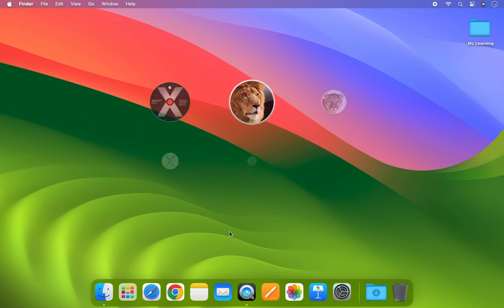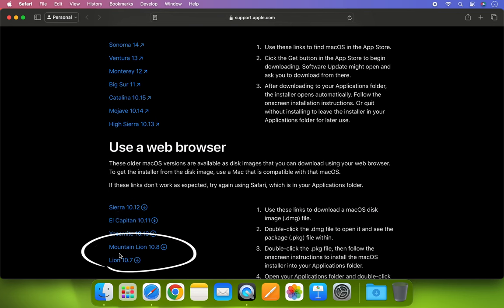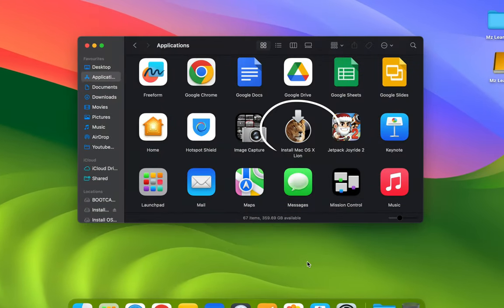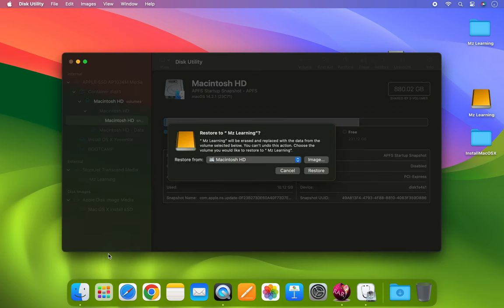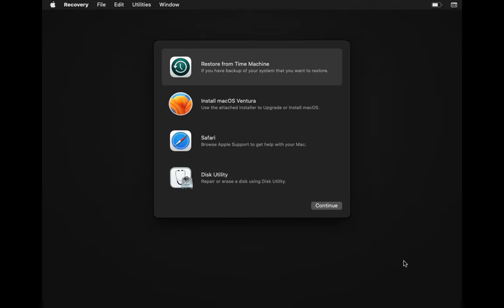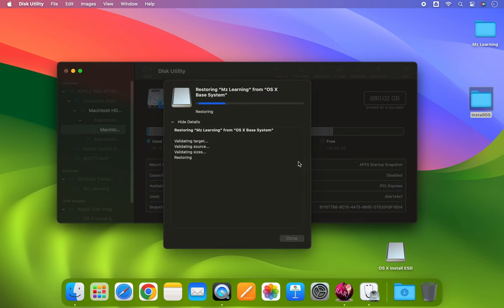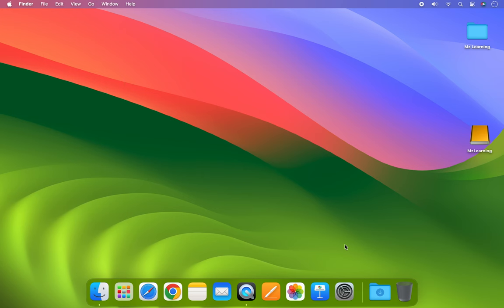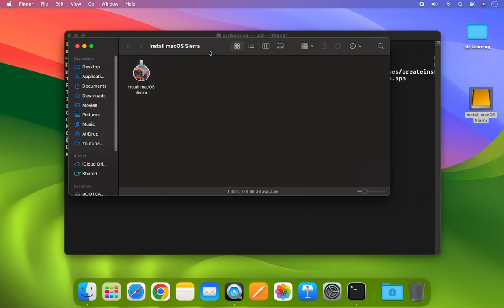How to Create macOS Sierra or High Sierra Bootable USB in 2024 😊 TRY THIS WHEN EVERY METHOD FAILED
If you want to create a bootable USB drive for an old operating system, then this videos works for you 110%

Creating a bootable USB drive for an old Mac operating system on a modern Mac can be challenging for many people. Errors are common and can be frustrating,  but Don’t worry

In this video, I will not only show you h different methods for creating  a fully functional Mac bootable usb drive for an old OS but also show you how to troubleshoot various errors that may occurs during this process
So it’s mean this is an all in one video for you which works 110% if you don’t skip any part of the video

show you seven different methods for creating a fully functional Mac bootable USB drive for an old Mac Operating system in 2024.
I will also explain how to troubleshoot various errors that may occur during this process to you.
So it’s mean this is an all in one video for you which works 110%

macOS Sierra bootable USB Terminal Command
sudo /Applications/Install\ macOS\ Sierra.app/Contents/Resources/createinstallmedia --volume /Volumes/MyVolume --applicationpath /Applications/Install\ macOS\ Sierra.app

sudo plutil -replace CFBundleShortVersionString \
-string "12.6.03" /Applications/Install\ macOS\ Sierra.app/Contents/Info.plist

sudo /usr/sbin/asr --noverify --erase --source /Users/mzlearning/Desktop/InstallESD.dmg --target /Volumes/Mz\ Learning

How to Upgrade an Old MacBook to latest version supported (FIXED 2024) | Old Mac OSX To Latest macOS

How to Create macOS Sonoma Bootable USB Drive on Windows | macOS Sonoma Boot Drive on Windows 11

How to create two or more Bootable USB drives together on Mac | create multiboot USB drive

How to create macOS Big Sur 11.0  bootable USB on Windows  -   macOS Big Sur 11 Bootable USB

How to create Windows 11 bootable USB Drive in Rufus for Unsupported PC Hardware | No Hack require

Create Bootable USB from mac OS X Package | This version of Mac OS X cannot be installed - Easy Fix